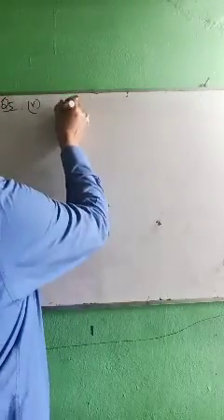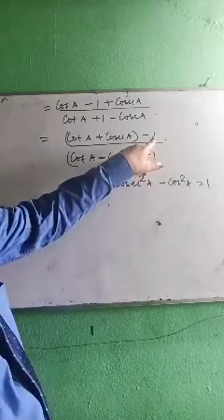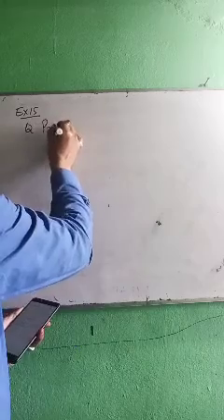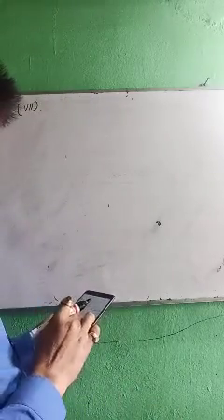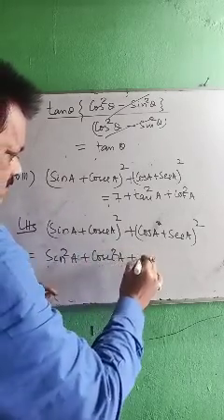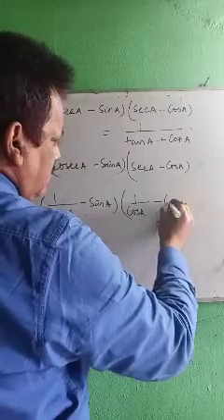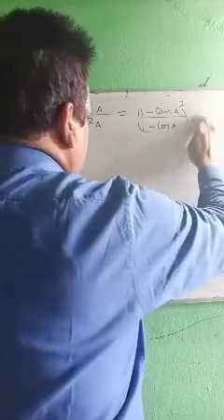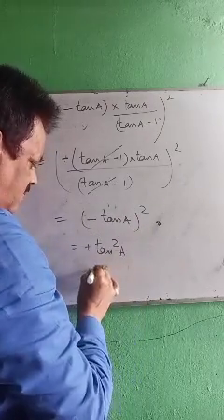Class X maths day 48